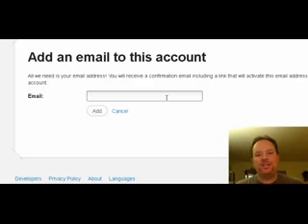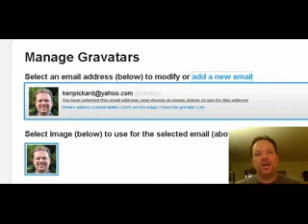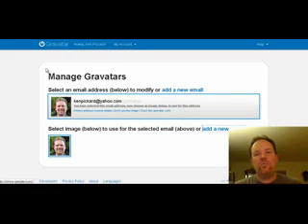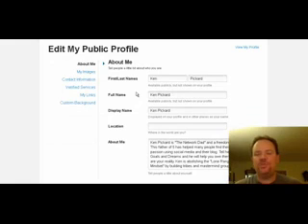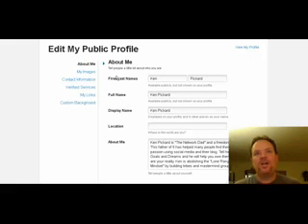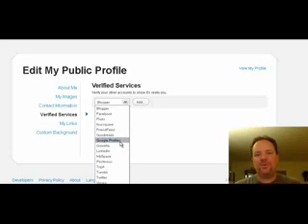Gravatar A Bloggers Best Friend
A Gravatar is a MUST if you are doing any kind of blogging weather you are leaving comments or just linking for SEO. Having your image allows for your updates and replies to be seen and clicked on 3 to 1.